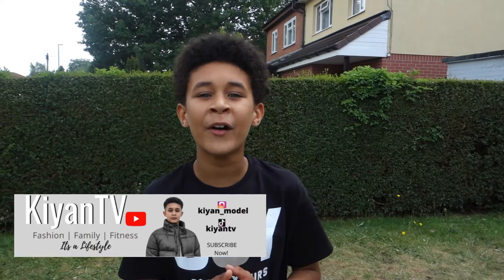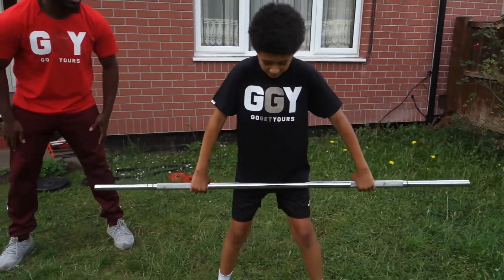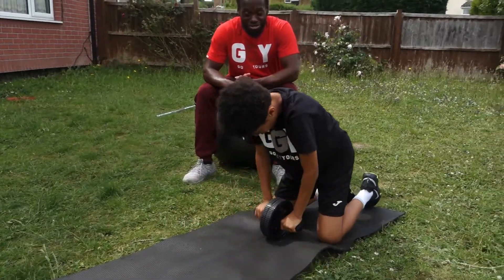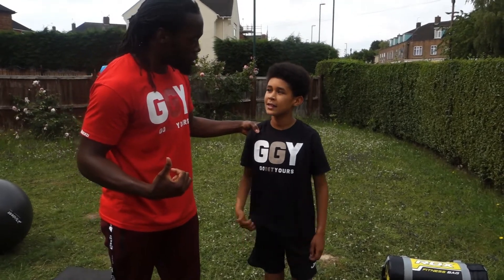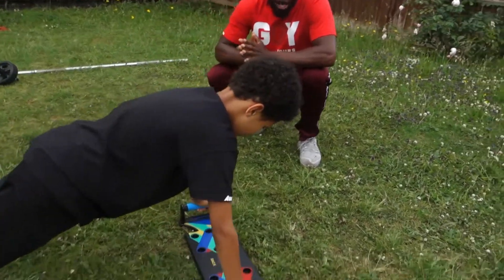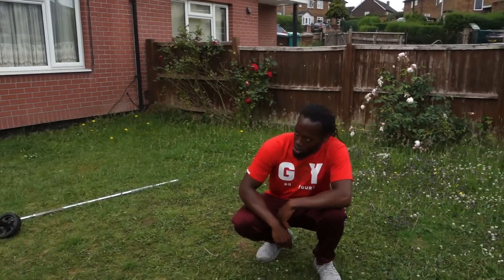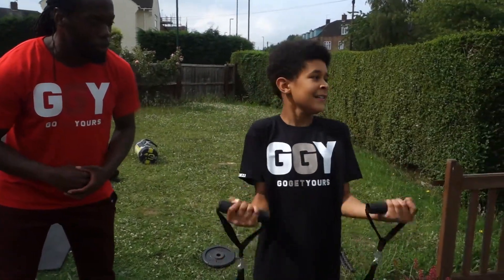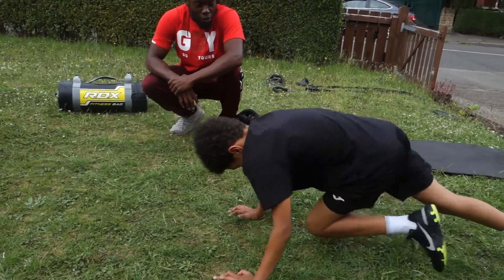HIIT Workout at Home For Kids | 10 Minute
Kiyan goes through a high intensity fitness session with Mr GGY. Enjoy this 10 minute HIIT home workout for kids. Insane kids HIIT workout!!

KiyanTV is an entertainment channel showcasing a totally fun side to his life through family challenges, family games, fitness & fashion vlogs! 😀